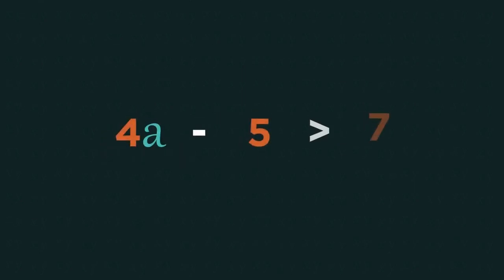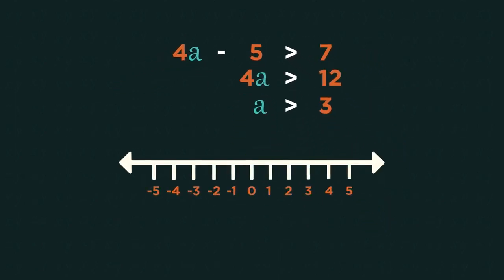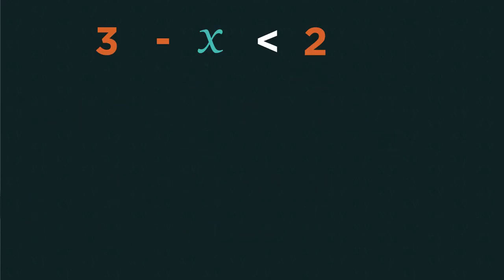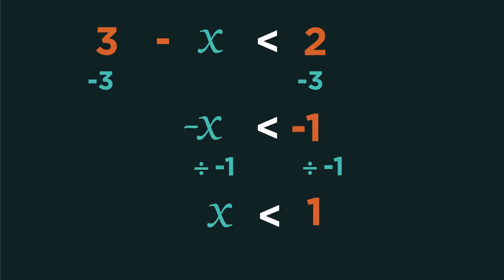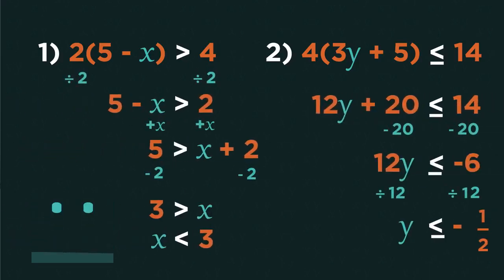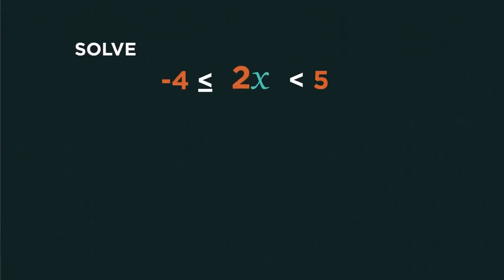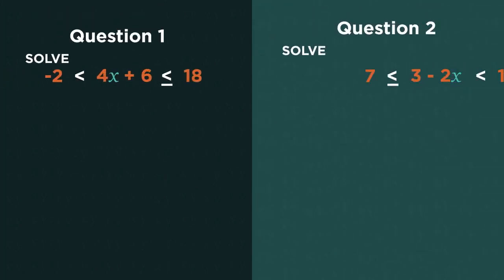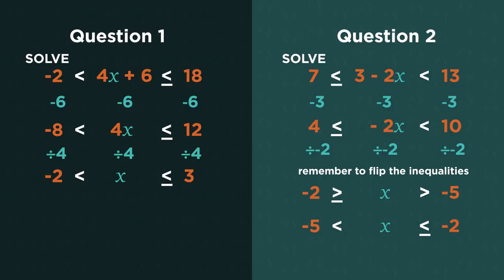Solving inequalities | Algebra | Maths for All | FuseSchool